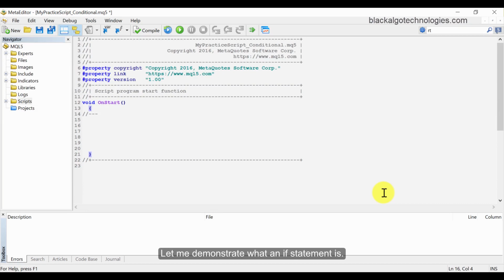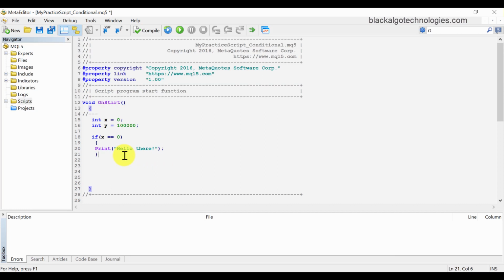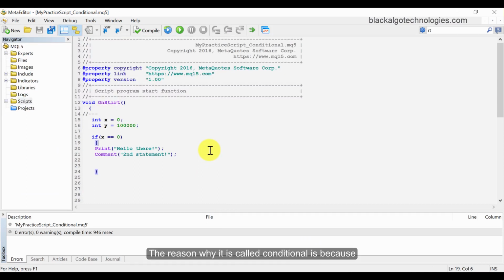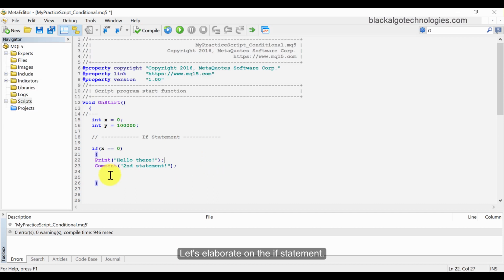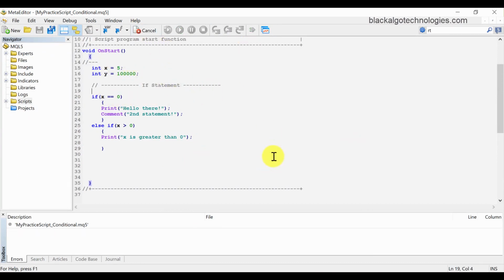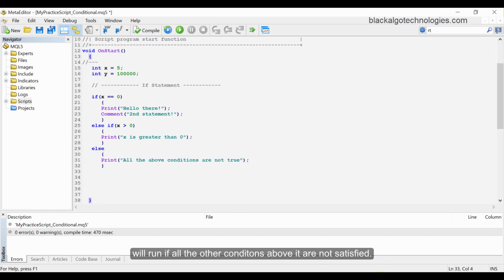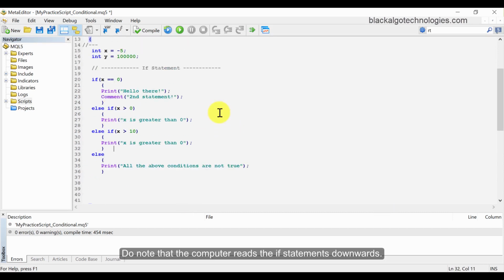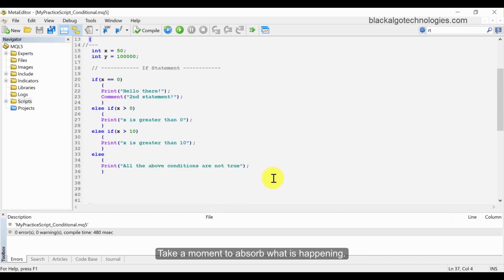Part 11 Conditionals khedit_1080_Part1_hard captions